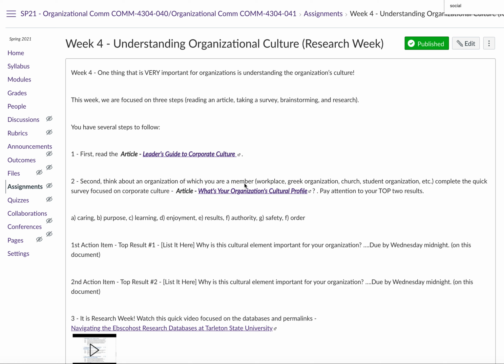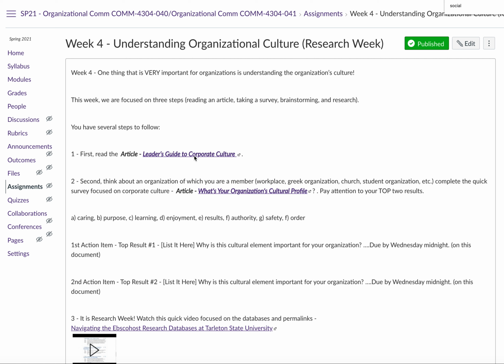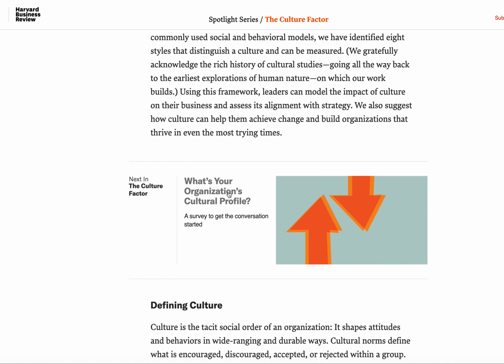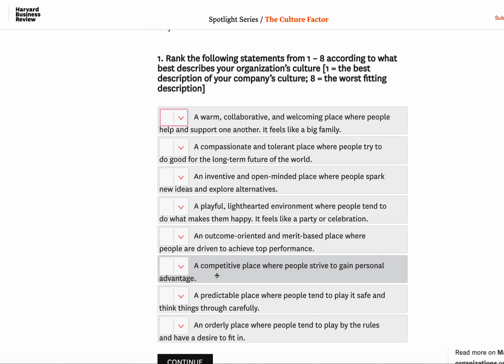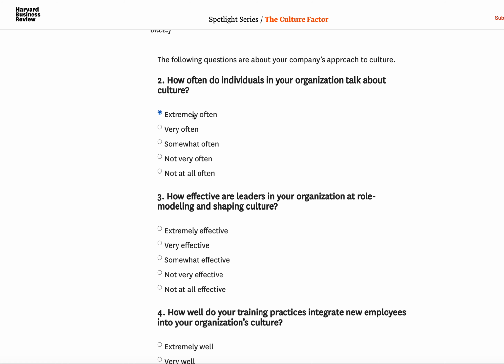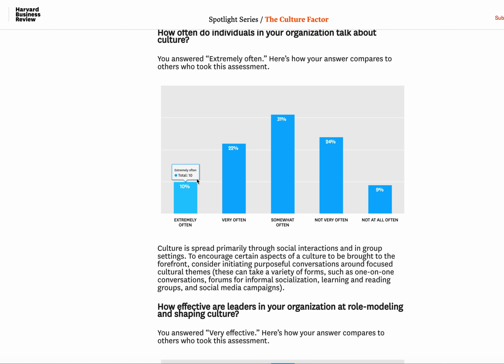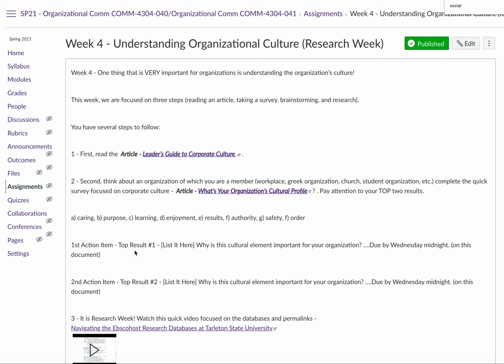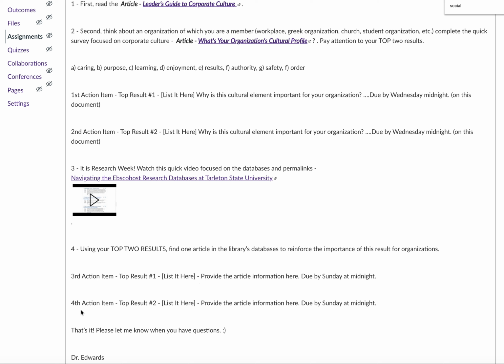COMM 4304 - Organizational Culture Profile and Assessment Description